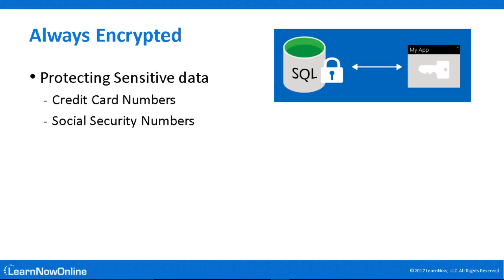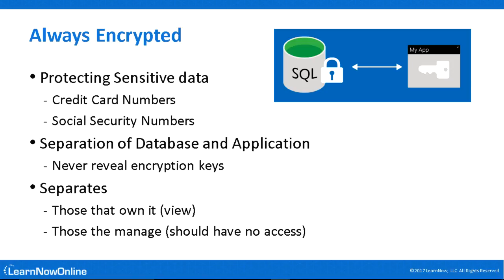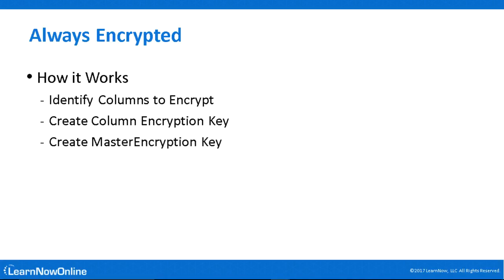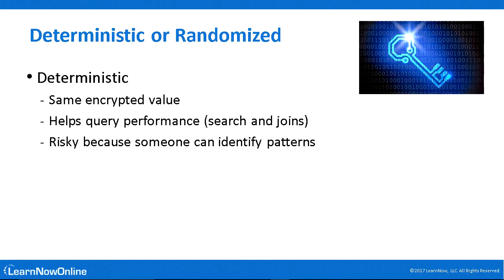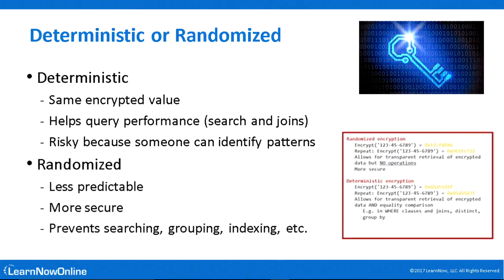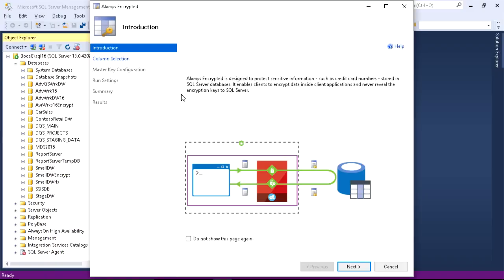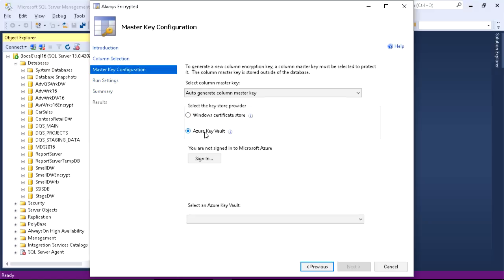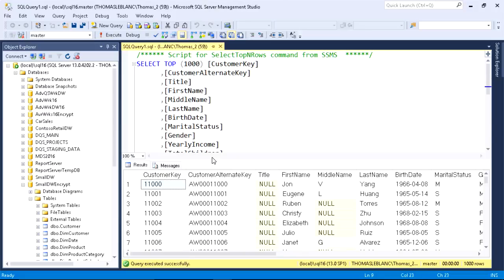Exploring SQL Server 2016, Part 3 Security and Availability Player LearnNowOnline 3